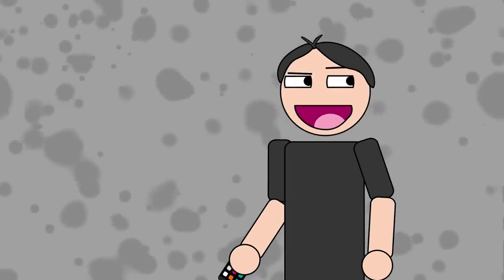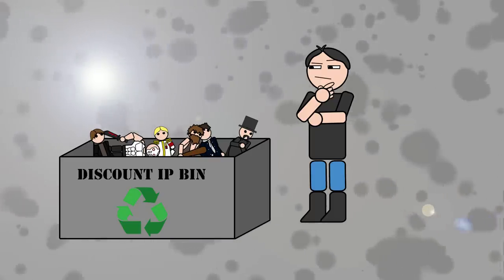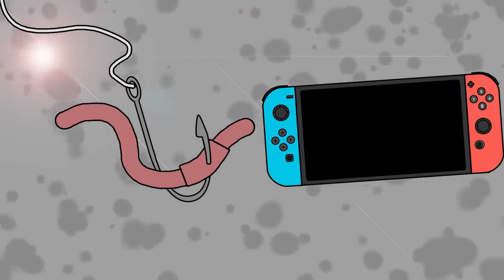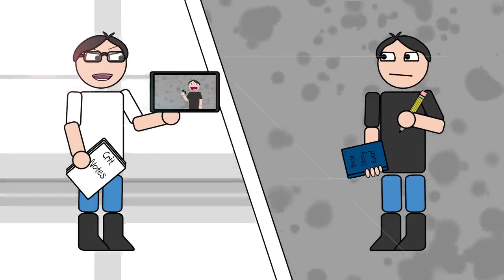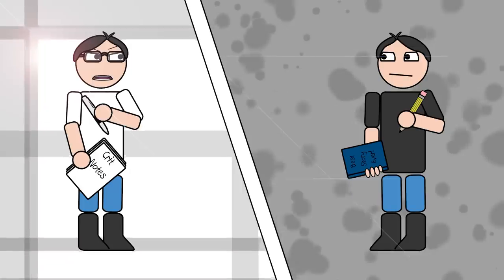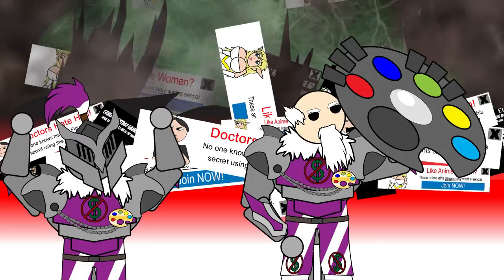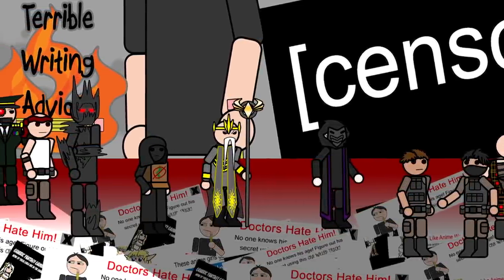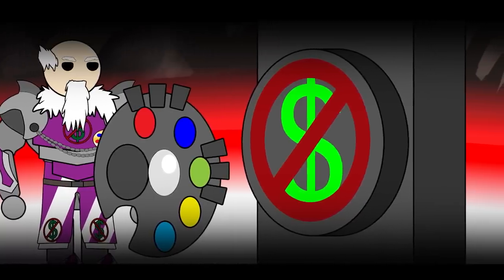REBOOTS REBOOTED - Terrible Writing Advice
Sign up for Nebula to get early access to TWA videos
I had to reboot this video or else I’ll loose the rights. This will let me keep squatting on IP I never plan to do anything with. Isn’t show business grand?

Terrible Writing Advice merchandise has arrived!

CREDITS